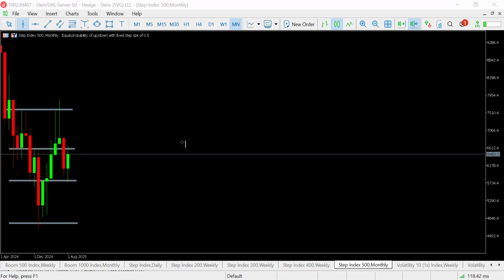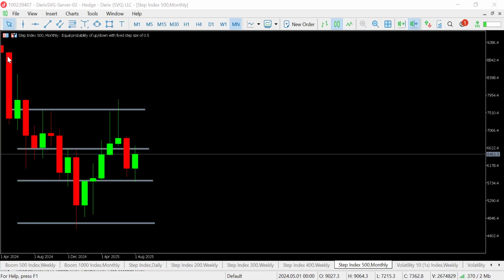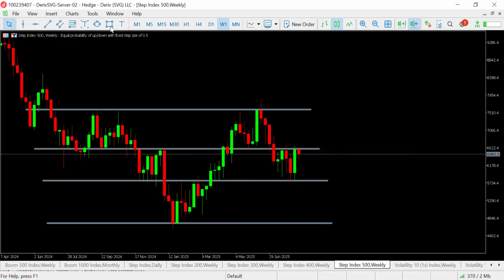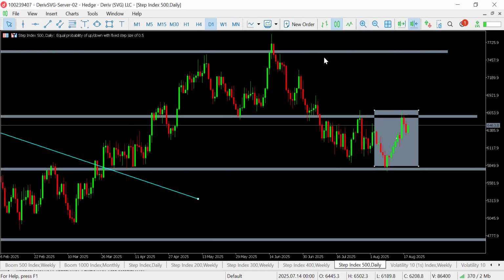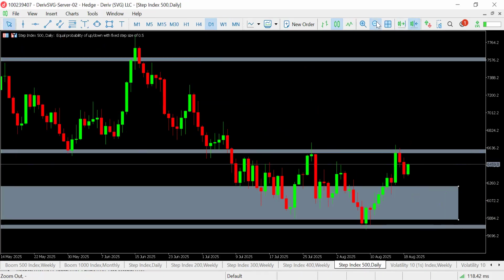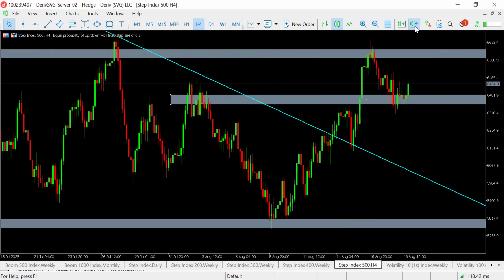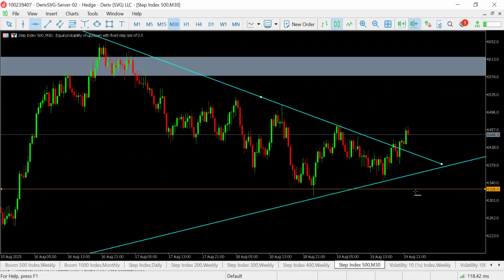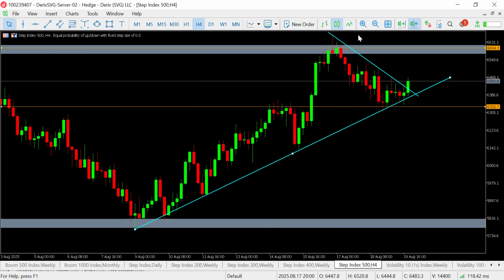Step Index 500 Top-Down Analysis: Pure Price Action Trading with Trend Lines, Fibonacci & Key Levels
In this video, we take a deep dive into the Step Index 500 on Deriv using a pure price action trading strategy. With a clean, no-indicator approach, we start from the higher timeframes to understand the overall market structure, then zoom in to the lower timeframes to spot precise trading opportunities.

Here’s What You’ll Learn:
🔹 Trend Lines – How to track the direction of the market and spot reversals
🔹 Support & Resistance – Marking key levels where price reacts the most
🔹 Fibonacci Retracement Tool – Finding smart pullback entry zones with precision
🔹 Top-Down Analysis – Moving from the Daily & H4 charts down to the H1 & M15 for high-probability setups
🔹 Price Action Confirmation – Using candlestick behavior to confirm trades and filter out false signals

This top-down trading approach is perfect for both swing traders and intraday traders who want to master Step Index 500 with clarity, structure, and confidence.

🚀 Simple. Effective. Pure price action at its best.

💬 Drop your comments or questions below